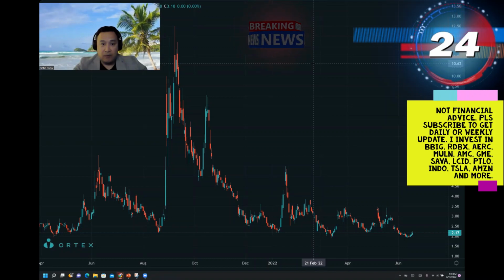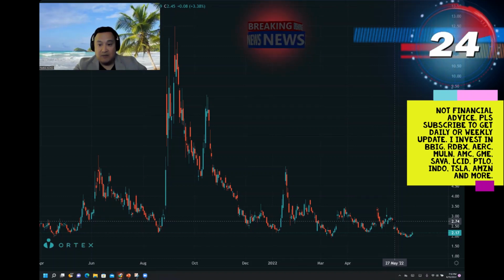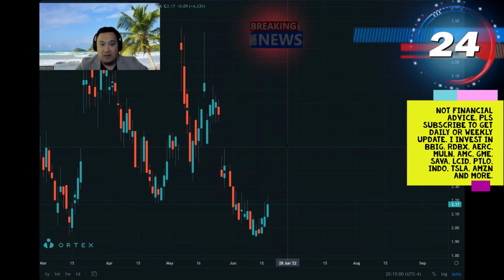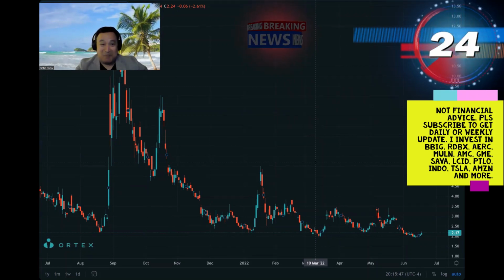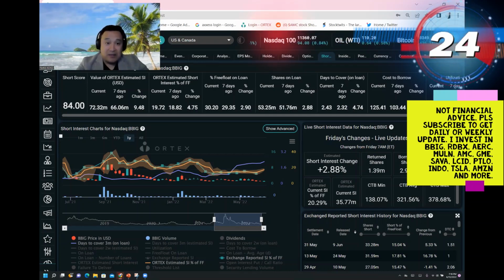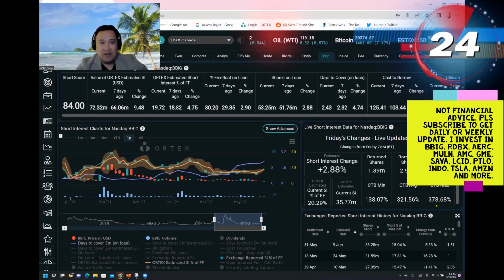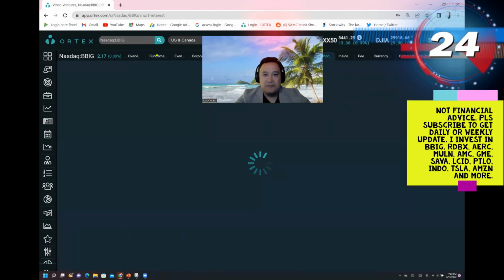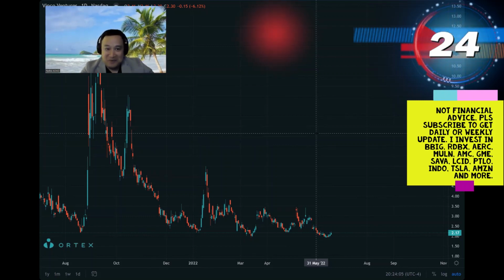BBIG STOCK . GAP FILL IDENTIFIED. VERY BULISH UPTIC COMING OUR WAY. VIDEO EXPLAINS DETAILS. REVERSAL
BBIG STOCK . GAP FILL IDENTIFIED. VERY BULISH UPTIC COMING OUR WAY. VIDEO EXPLAINS DETAILS. REVERSAL CONTINUES SUPER BULLISH FOR BBIG. PARDON THE VOICE SOUND IM POSTING REMOTE IN WASHINGTON DC ON VACATION.